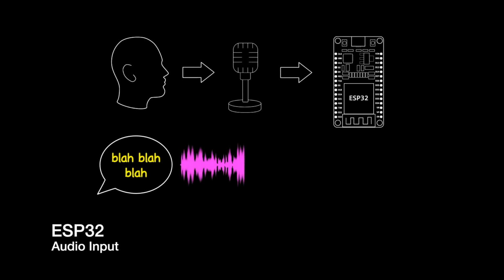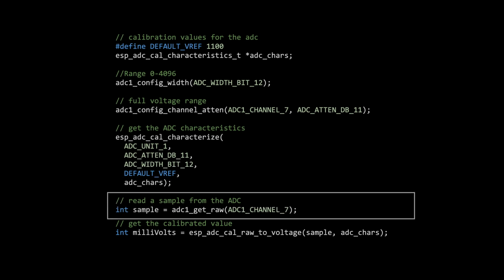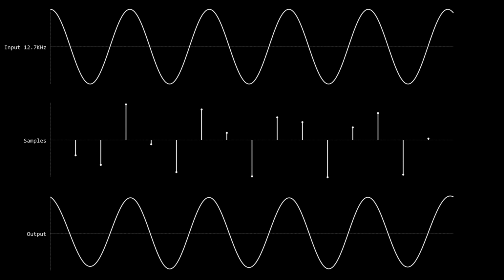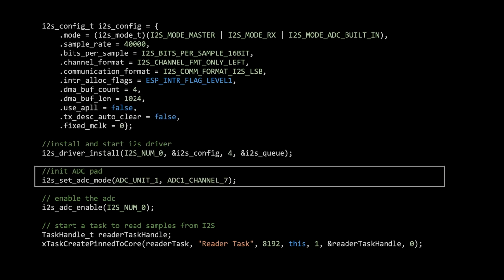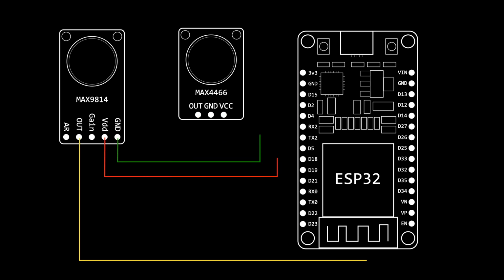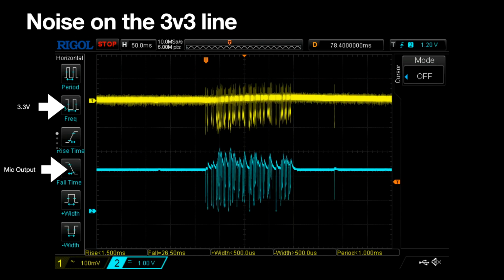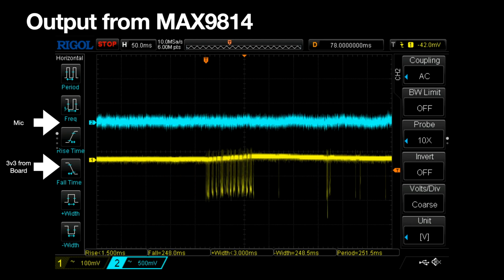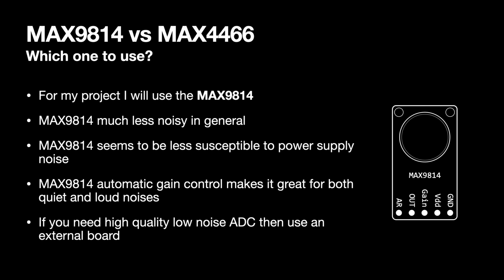ESP32 Audio Input Using I2S and Internal ADC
For my next project, I need to get audio data into the ESP32.

The GitHub repo with the sample code for this video is

The ESP32 integrates two 12-bit ADCs - ADC1 has 8 channels and ADC2 has 10 channels.

If you have an I2S microphone (like the INMP441 you may want to watch this follow up video after this one

ADC2 is used by the Wi-Fi driver. So we can only use ADC2 when not using WiFi. In addition, some of the pins attached to ADC2 are strapping pins so cannot be used freely.

For simple low-frequency sampling, we can use the Arduino analogRead or we can use the Esspressif ADC functions directly (00:38).

If you need very accurate readings from the ADC then you can calibrate your ADC (00:46).

For chips manufactured recently, this may have been done in the factory. For instructions on how to manually calibrate your ADC please check the Espressif documentation

For audio we should ideally sample at 40KHz - for this, we should use the I2S (Inter-IC Sound) peripheral and DMA (03:40).

I've got two microphones break-out boards - the MAX4466 and the MAX9814 (05:00).

The power supply from the 3v3 line of the ESP32 is pretty noisy making the audio unusable, but we can fix this by filtering the VIN line and using a separate Low Dropout Regulator to generate the power supply for the microphone boards (6:20).

We can also filter out some of the noise by oversampling and then taking an average value as the sample value. I'm using a median filter here in these samples (09:00).

The audio is still not great but should be usable for my next project.

UPDATE - I've made my own I2S Microphone board for the ESP32 - you can buy it

Components:

ESP32 Dev board